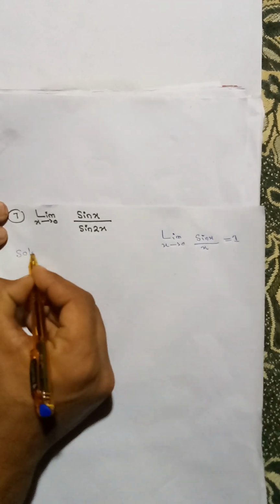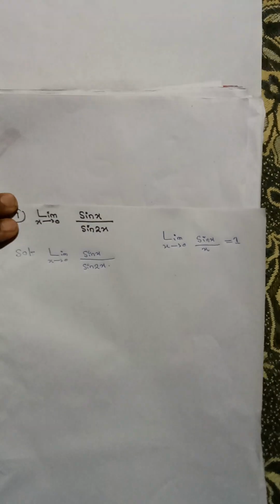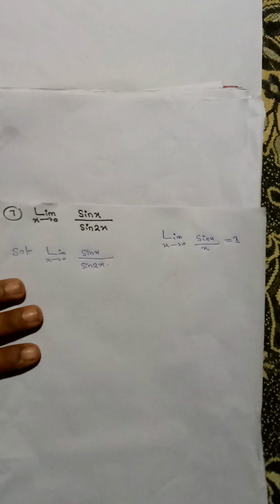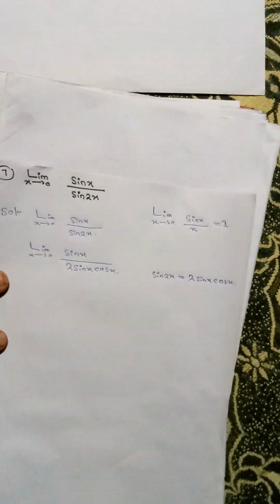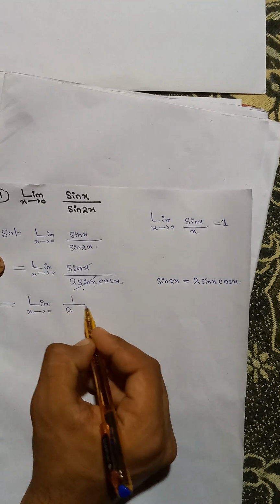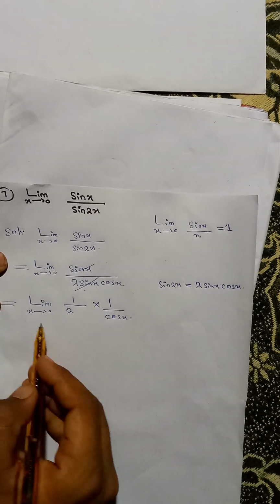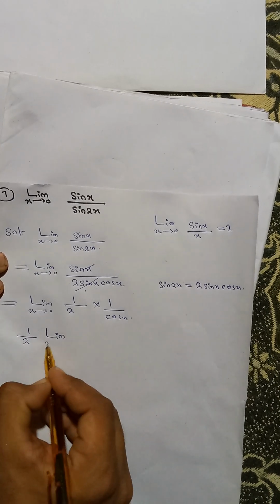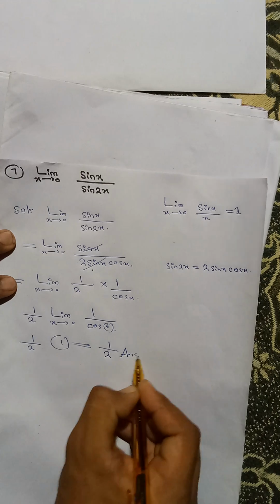How to Solve Trigonometric Limits | Step-by-Step Guide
📘 Limits in Calculus | Easy Explanation + Solved Examples
In this video, we learn the concept of Limits, one of the most important topics in Calculus. This lesson is explained in a simple and clear way so that beginners can easily understand it.
👉 Topics covered in this video:
• Limit as x → 0
• Basic limit formulas
• Trigonometric limits
• Important examples and solutions
This video is perfect for students of Class 11, 12, and beginners in Calculus.
📌 Watch till the end to fully understand the concept and improve your problem-solving skills.
💡 If you like this video, don’t forget to:
📢 Channel: Mathematics with Seengar Ali